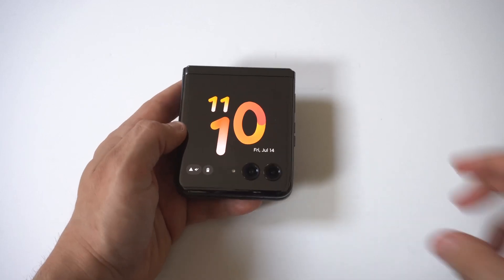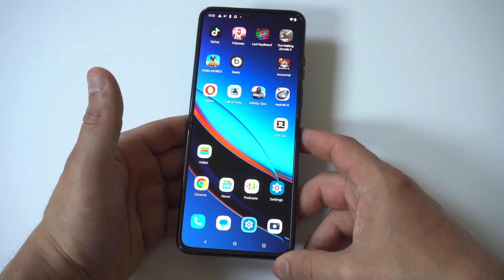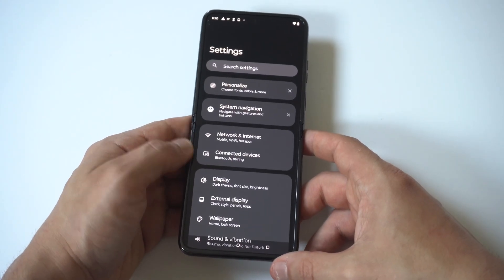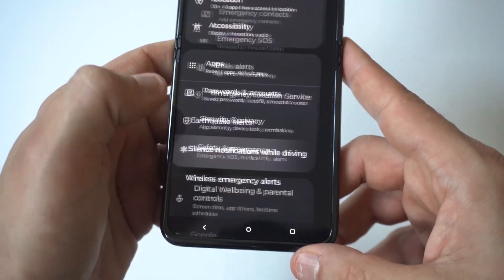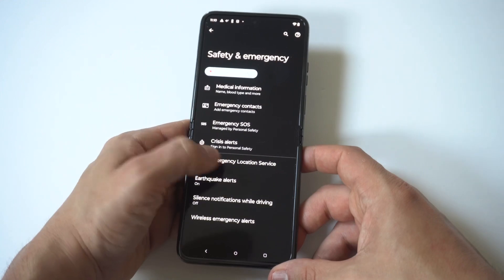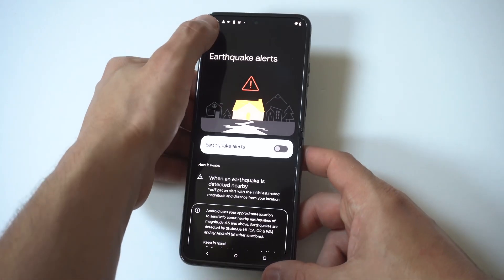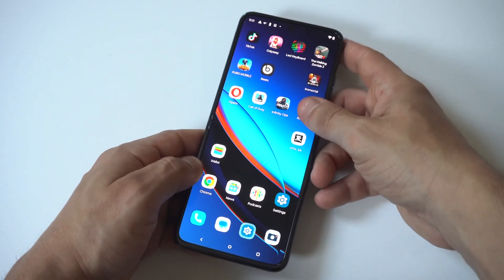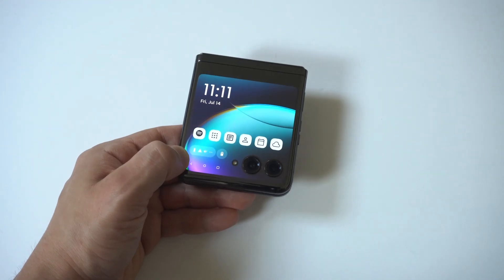How To Turn Off Emergency Alerts On Motorola Razr Plus / 40 Ultra